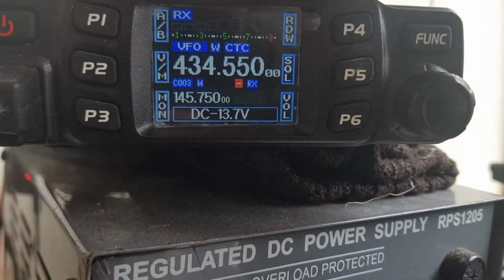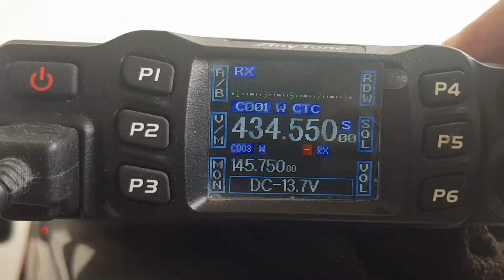Anytone 778UV add a memory channel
ANYTONE 778/RT95